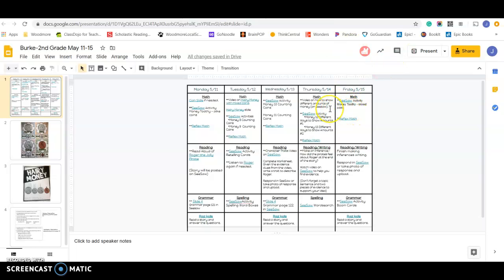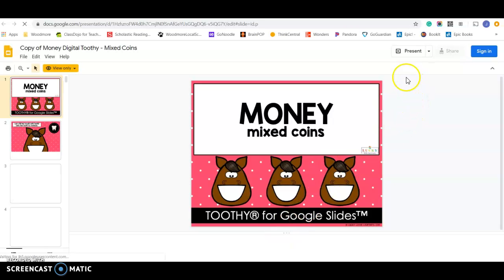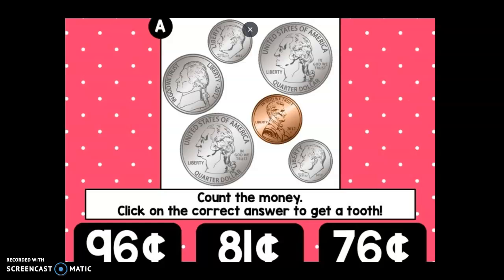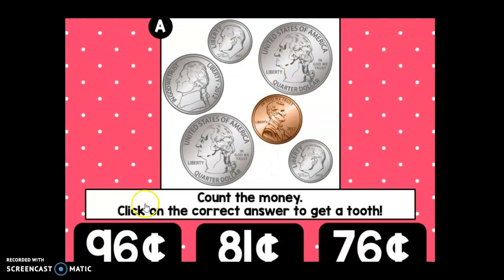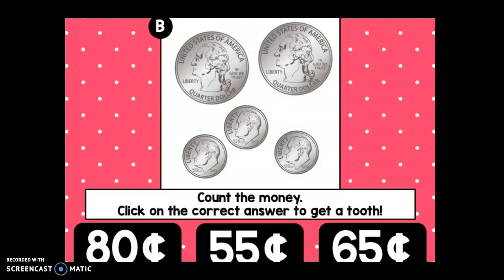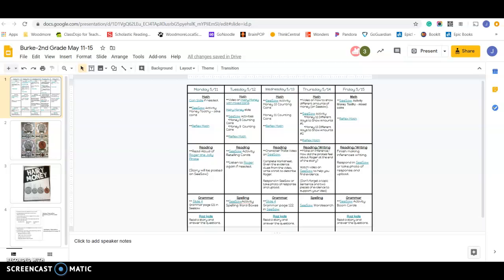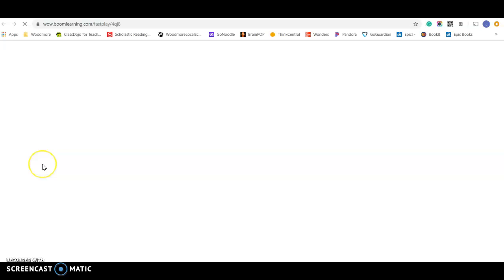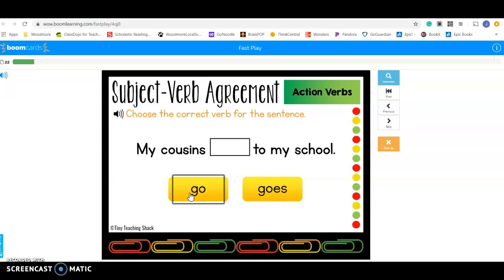Friday 5/15 tutorial